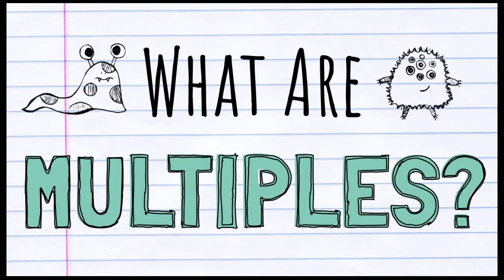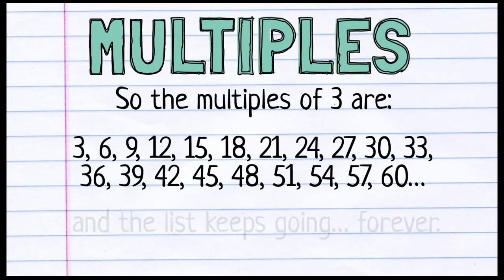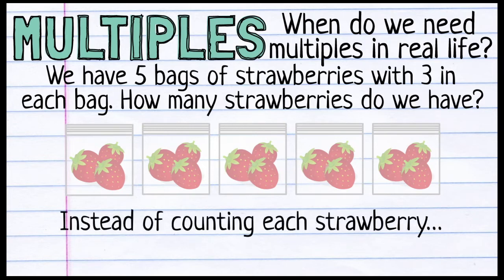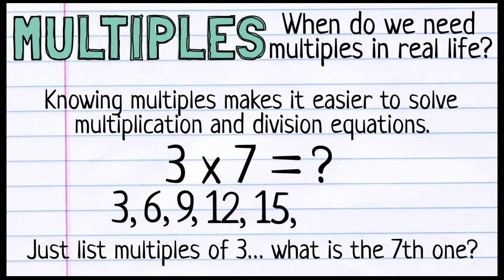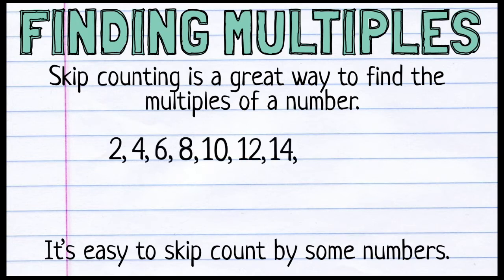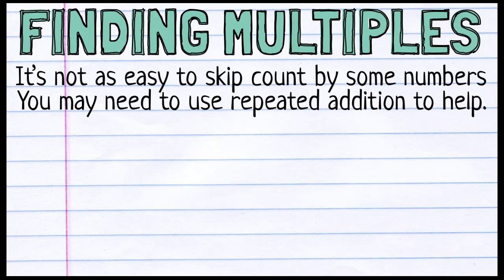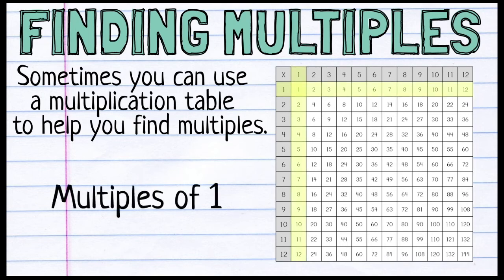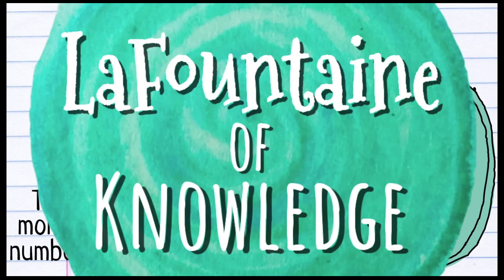What Are Multiples and How To Find Them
This video lesson explains what multiples are and demonstrations how to find multiples using skip counting, repeated addition, or a multiplication chart. It also explains why we need to know multiples and how they can help us solve math problems and in real life. Click this link for lesson materials that go along with this video lesson